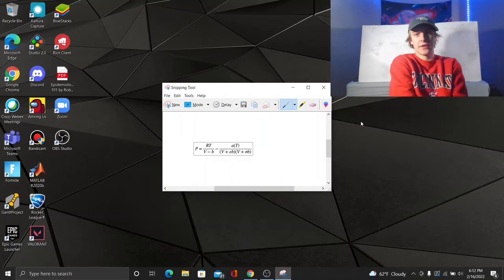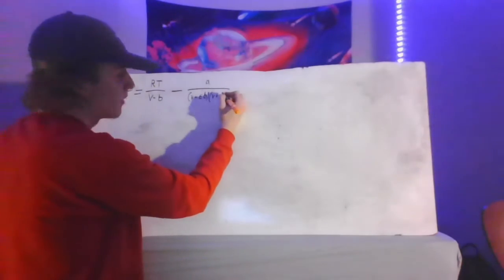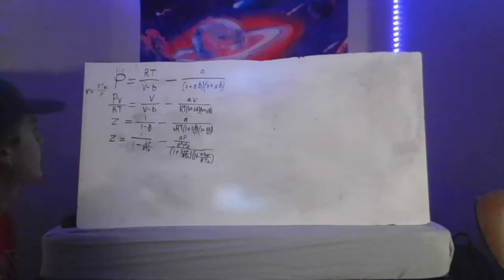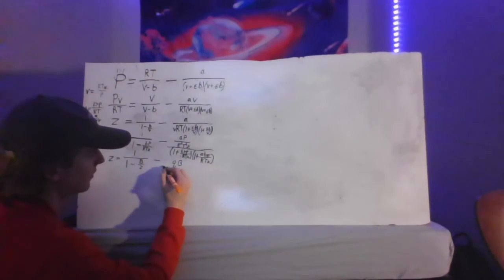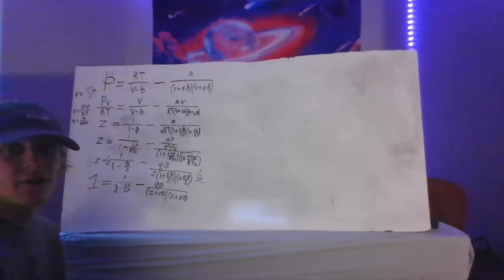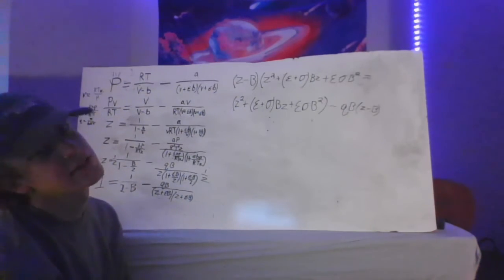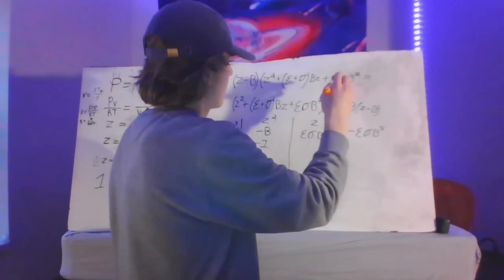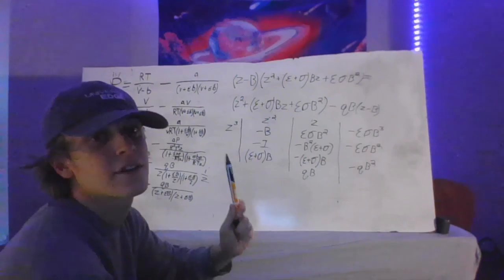HW 2 Question 2